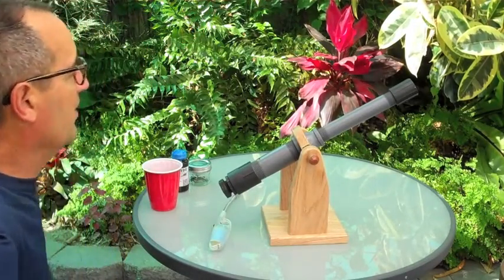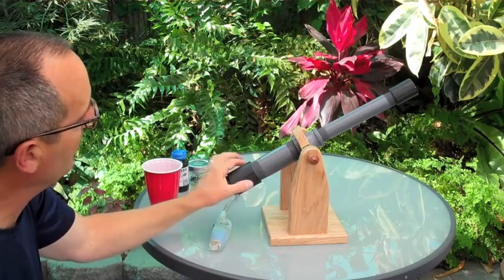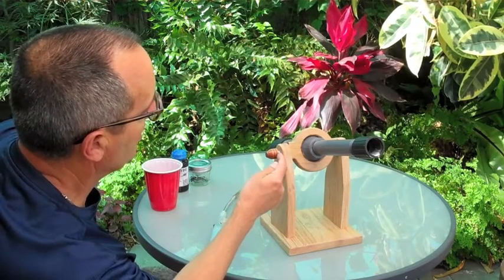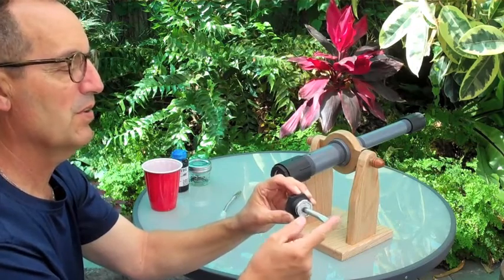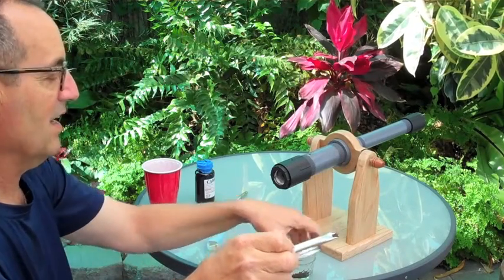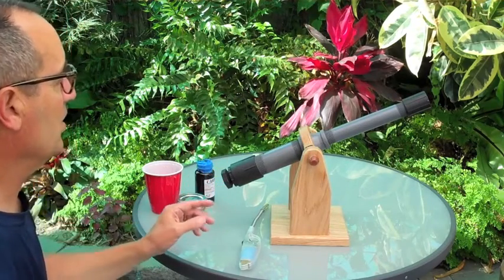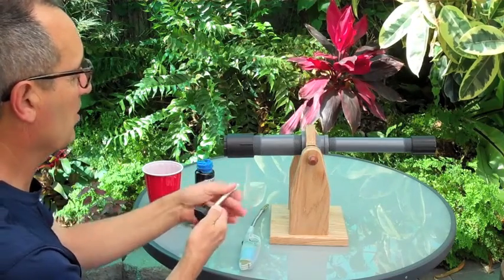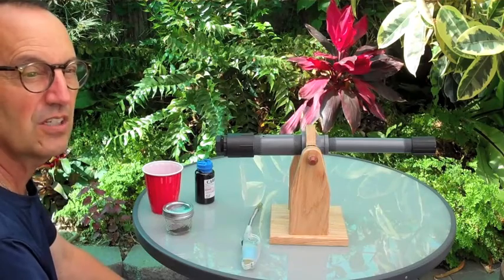Carbide`Cannon DIY instructions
Directions are given for making a carbide canon using easily found supplies from home depot.  The canon is so loud the entire neighborhood looks out to see what has happened.  My video camera muffles the sound so it is not give its credit.
WARNING: ONLY FIRE IF YOU ARE FAMILIAR WITH THE OPERATION OF THIS TYPE OF CANON.  A DANGEROUS CONDITION OCCURS WHEN IT DOES NOT FIRE BUT THE FLAME IS INVISIBLY HELD NEAR THE LIGHTER VENT TO THEN HAVE A DELAYED EXPLOSION... BE CAREFUL!!